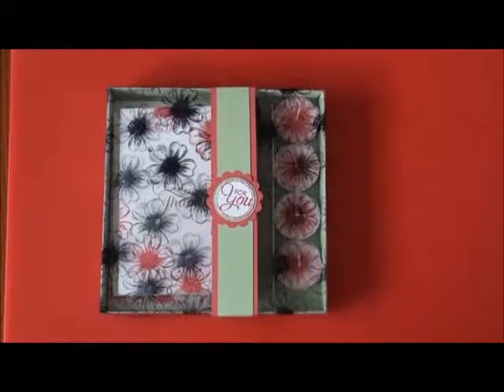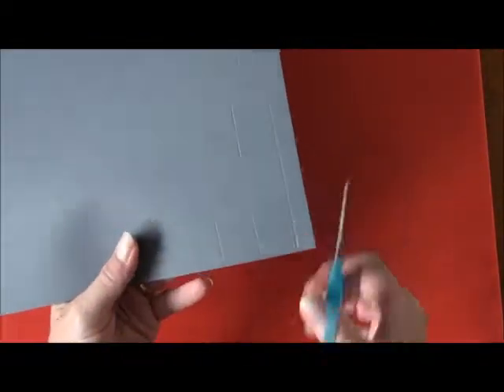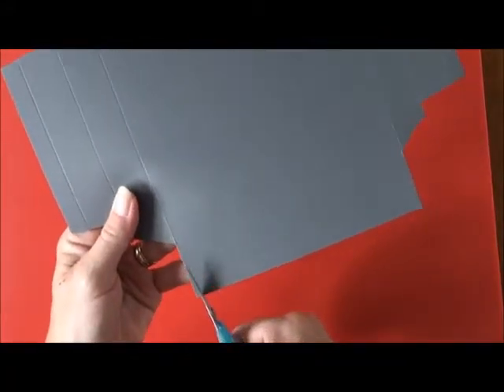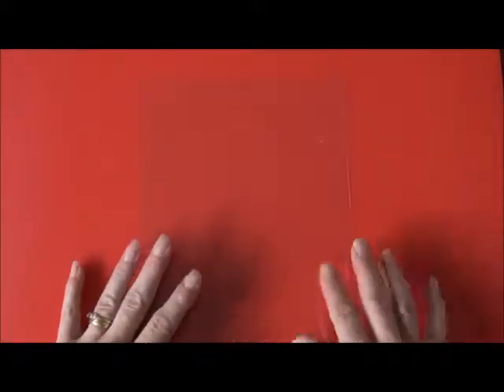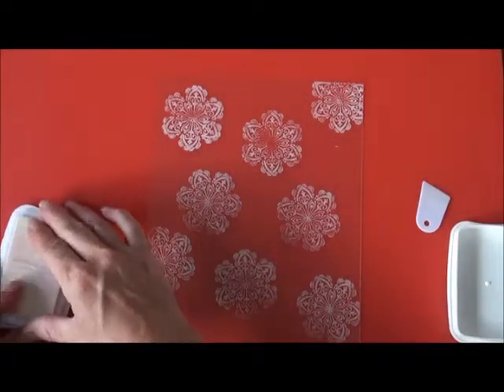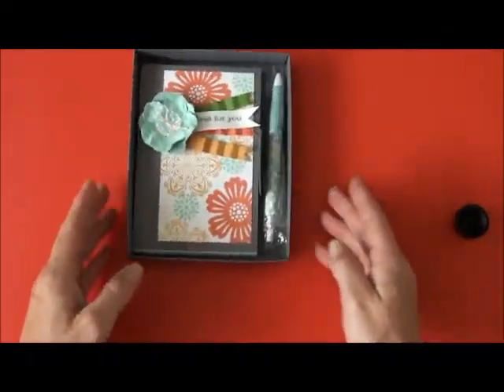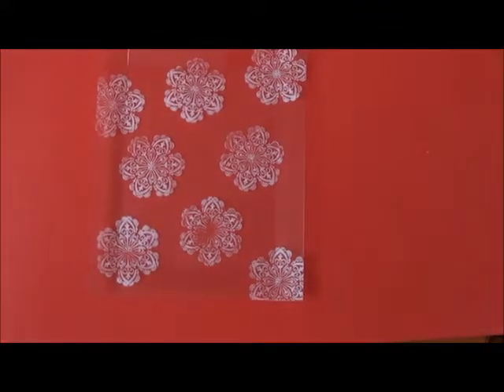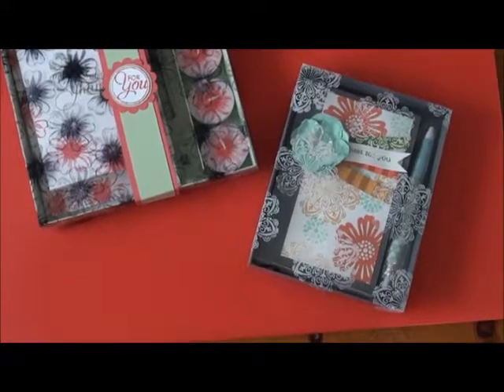Gift Box Tutorial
Top quality, hard wearing, stable box tutorial